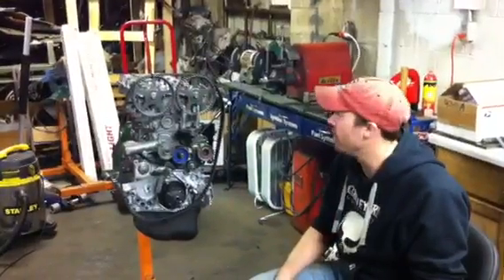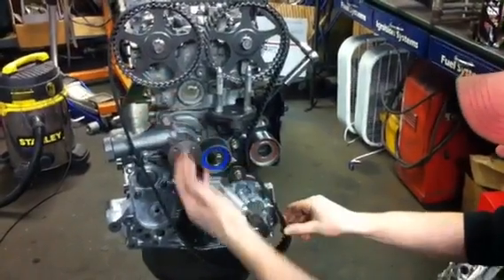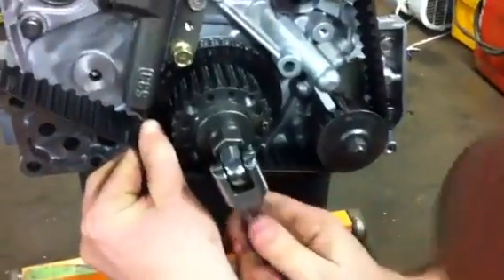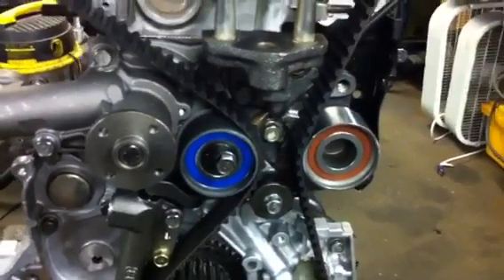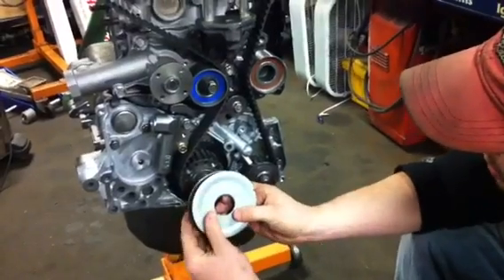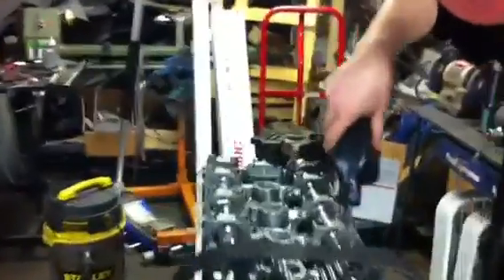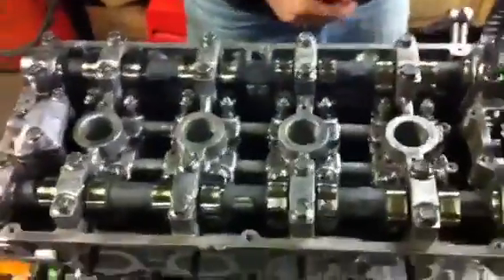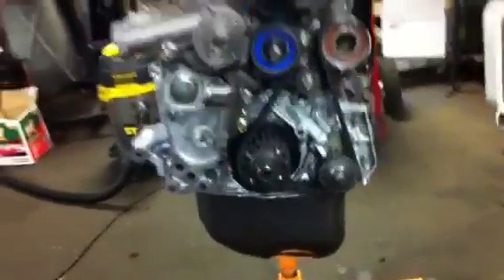4g63 Timing Belt Tutorial - 6 Bolt DSM / Eclipse / Talon / Laser / GRV-4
Hi Everyone,   This is an old video taken in 2010.    We have since closed shop in 2014.   This video had great success, and has helped a lot of DSMers in a pinch.  I am very grateful for the positive feedback we received from this video.    I have decided to leave the video up, along with the YouTube Channel, to help future viewers with their timing belts.